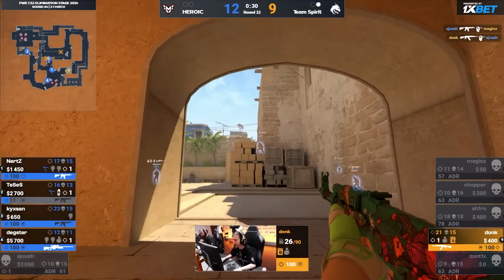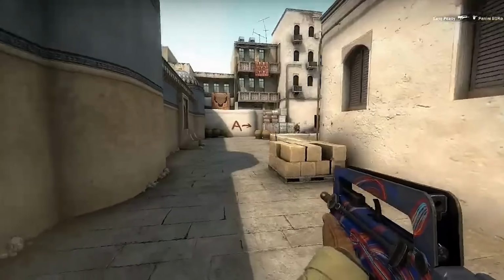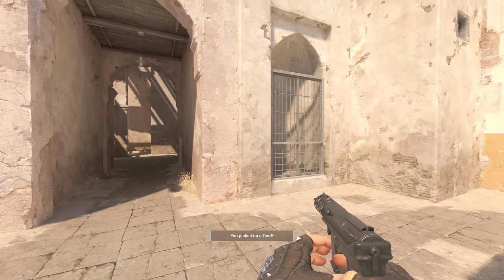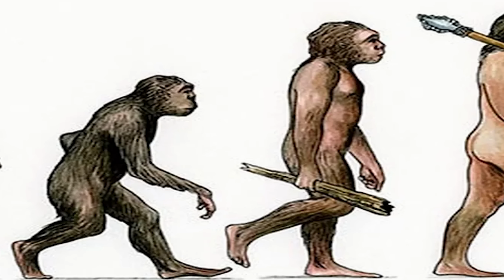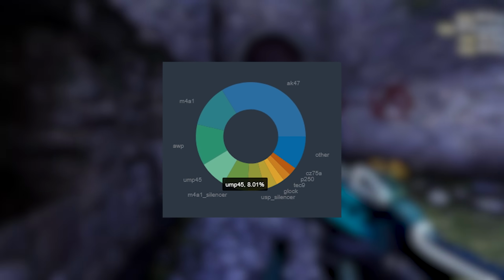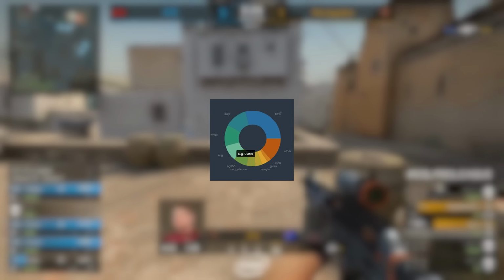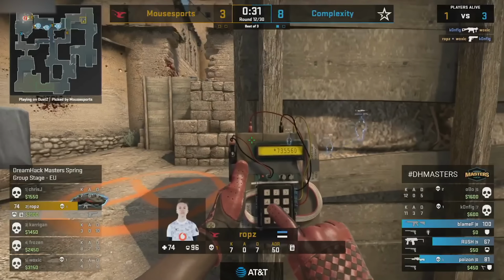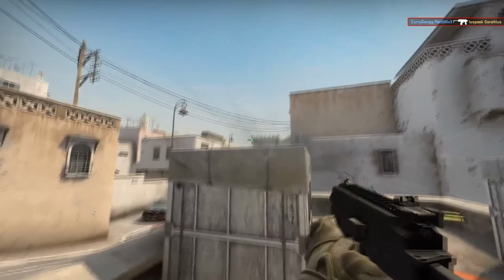The History of Half Buying in CS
Trade CS2 skins safely and get a $10 bonus using my code 'nebulacs'

The poor mans dilemma. Eco, or force?
When forces are played, how has the meta shifted around which guns to buy and which updates shifted how the game was played?

This, is the history of the half buy.

Credits:
Clips: